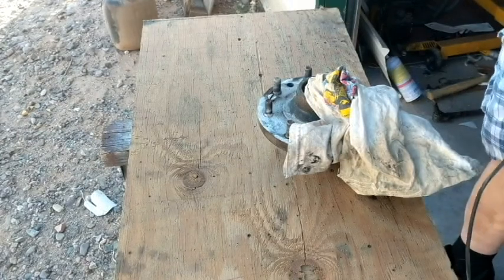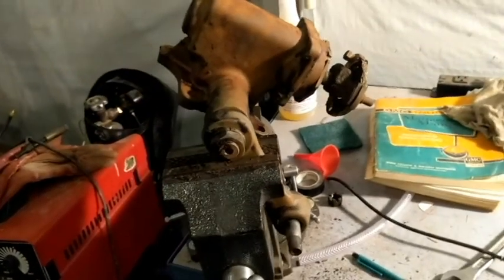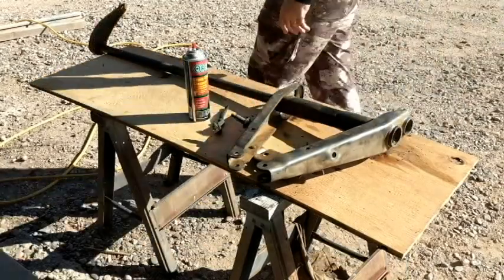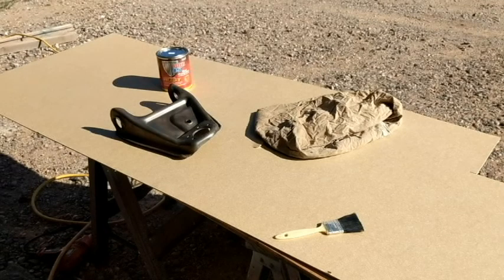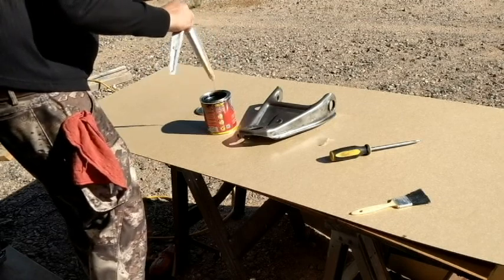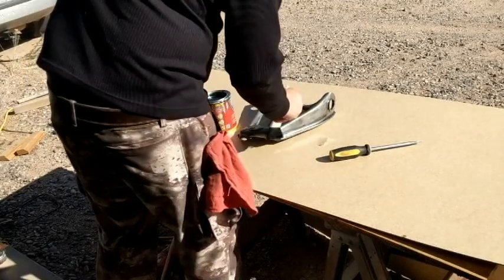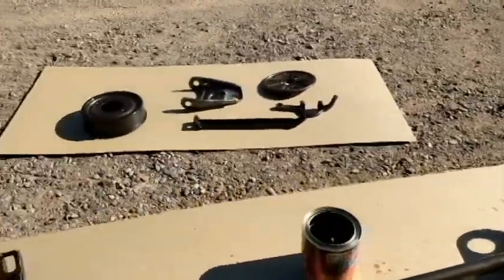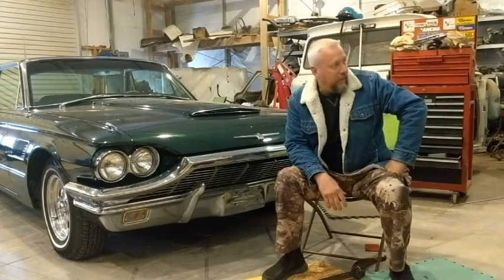Treating Rust on Front End Truck Parts - 1960 GMC Truck Restore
This is a restoration series centered on a 1960 GMC that my grandfather owned.  I am NOT a mechanic so please be careful following any of my processes. The idea of this is to have a record of the restoration and hit some of the finer points so that my son will have it for future use when he eventually inherits it.

I appreciate any advisement you professionals may have, especially if I'm about to mess something up. Unfortunately, I know YouTube isn't always known for being family friendly, but we're going to be here. Even if I have to force the issue. So thank you for being friendly, in advance.

"And I say unto you my friends, Be not afraid of them that kill the body, and after that have no more that they can do." Luke 12:4